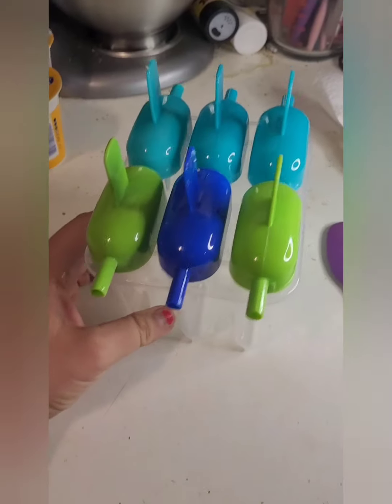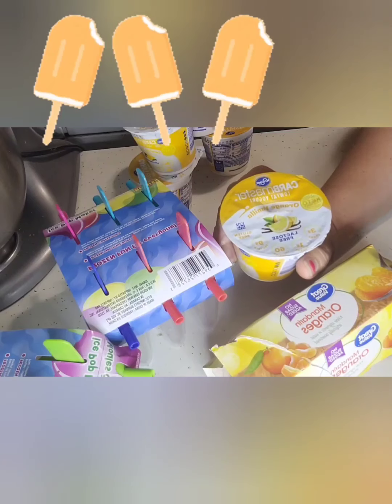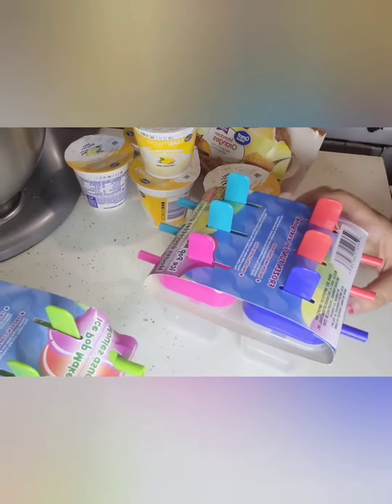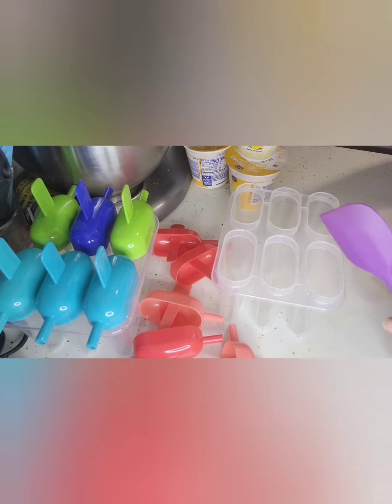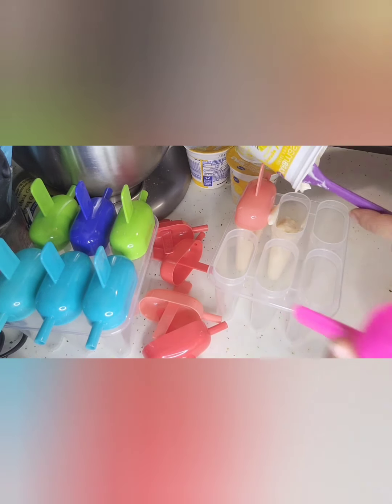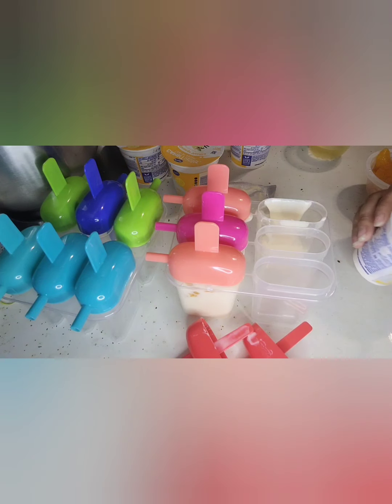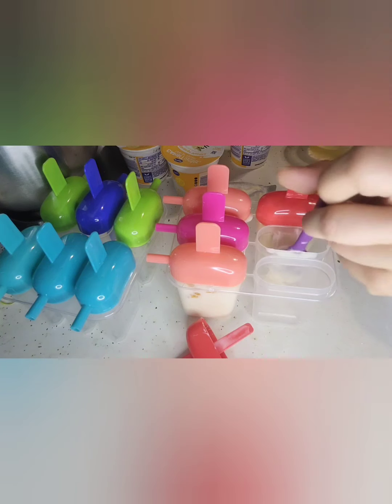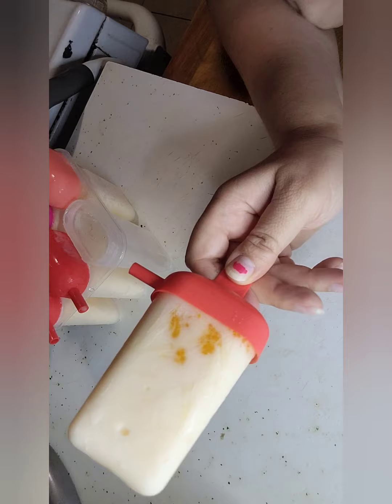1 Point Orange Vanilla Frozen Treat WW & Kid Friendly Featuring CJ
this orange vanilla Frozen treat is made with yogurt carbmaster orange vanilla from Kroger to be exact it is a great alternative to the sugar-filled Frozen orange creamsicles that are much higher in points the way I'm doing it you get that same great flavor with lower points and healthier

3 containers of Kroger carbmaster orange vanilla yogurt you're going to put half a yogurt container in each section of your popsicle maker from Dollar tree then take three serving cups of Mandarin oranges drained and split them between the six popsicles freeze and enjoy
Point breakdown is 1 point for 1 Popsicle or 1 point for 2 popsicles